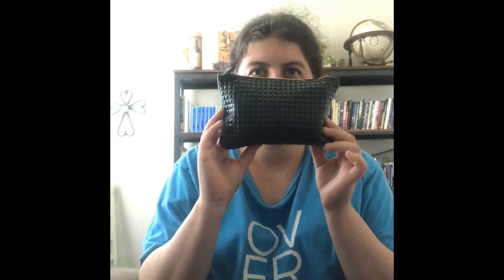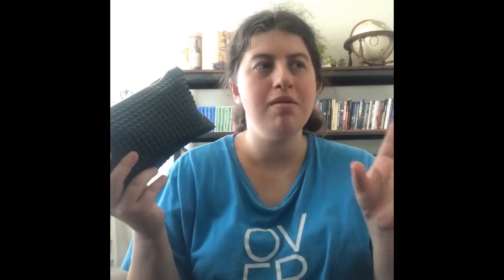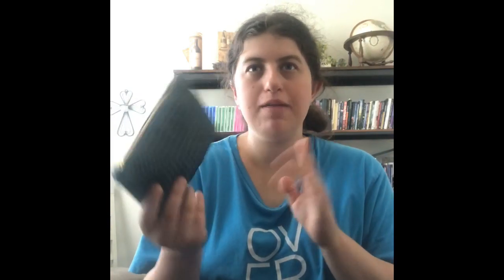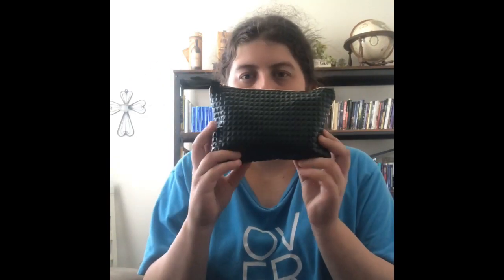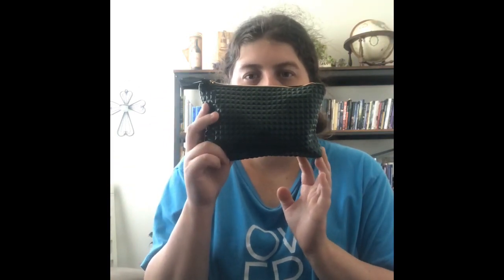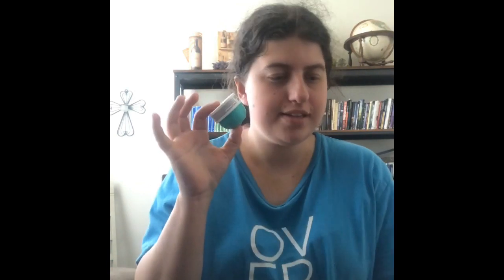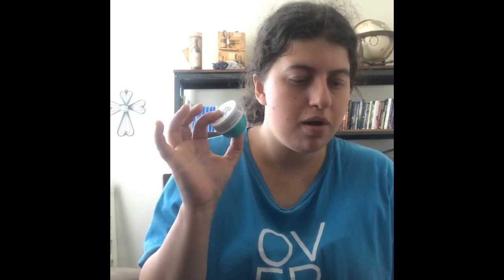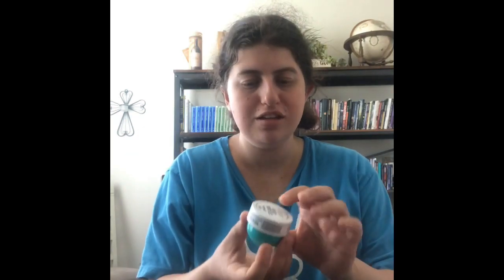#2 Ipsy glam bag monthly / 2019